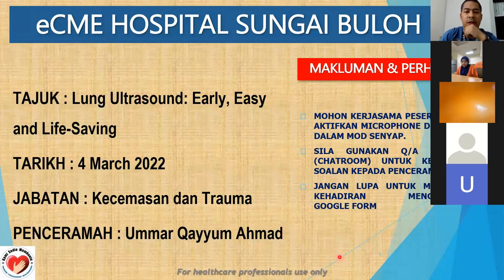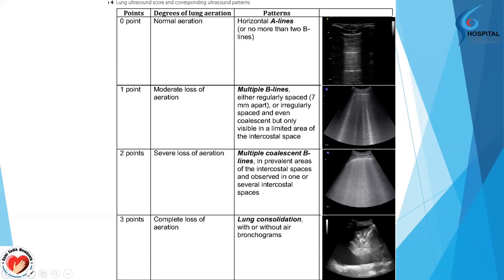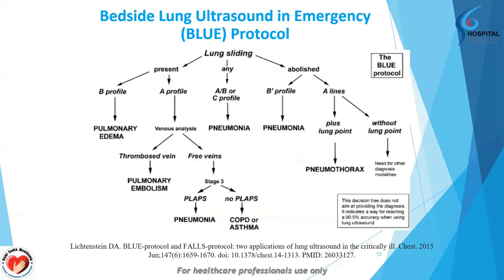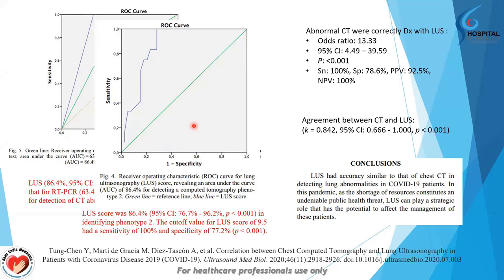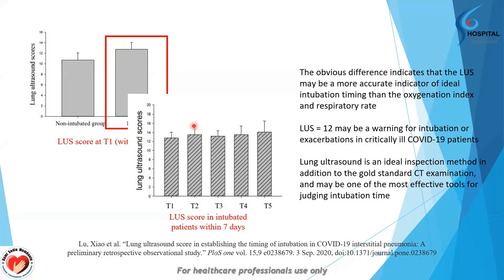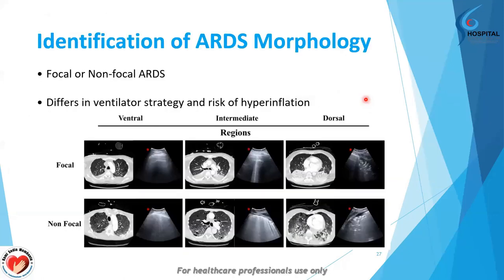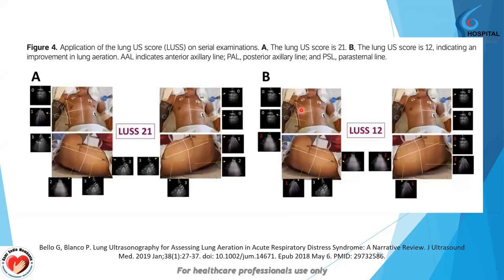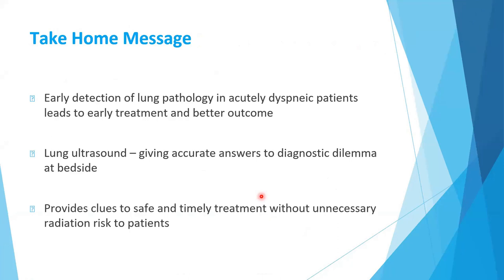Lung Ultrasound: Early, Easy and Life -Saving